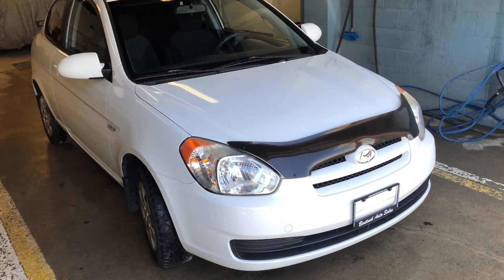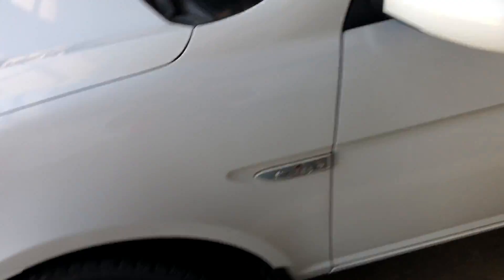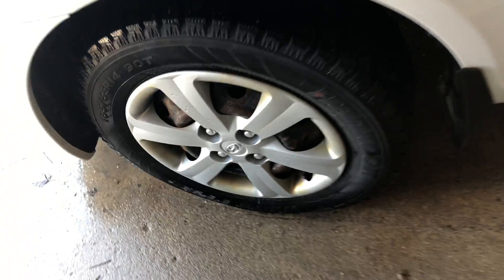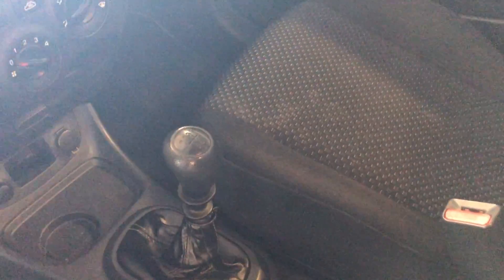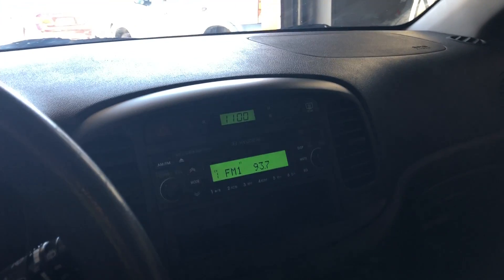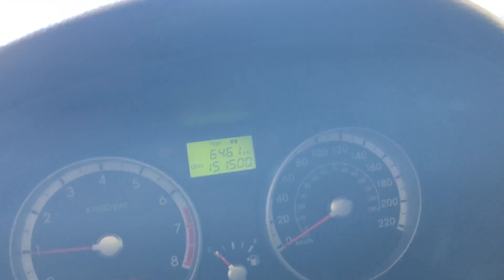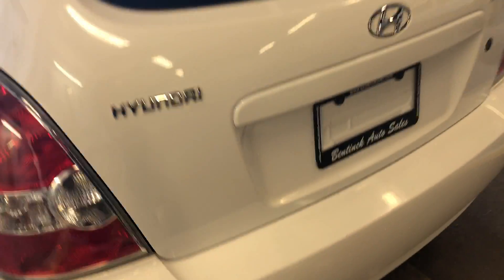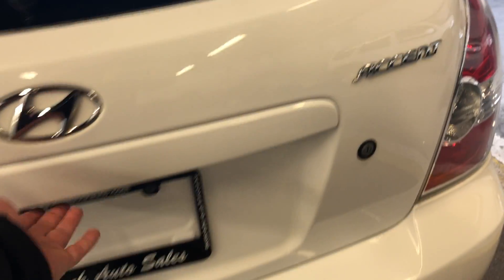2009 Hyundai Accent White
A very nice little gas sipper.  Low kms, and runs and drives very well.  Great little vehicle at a great price.  Check this car and lots more out on our